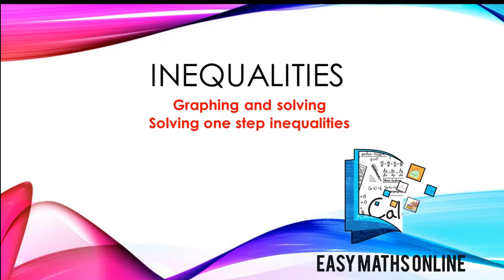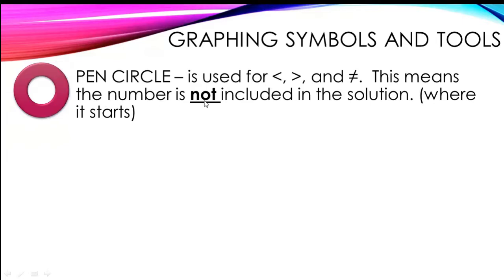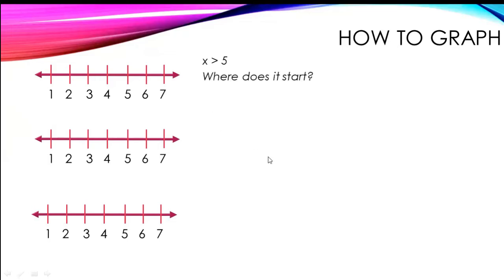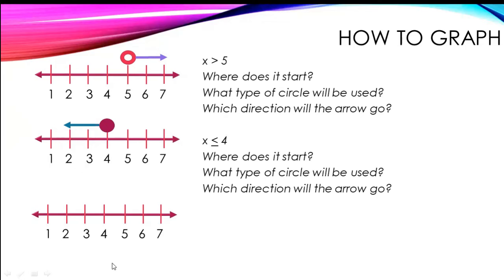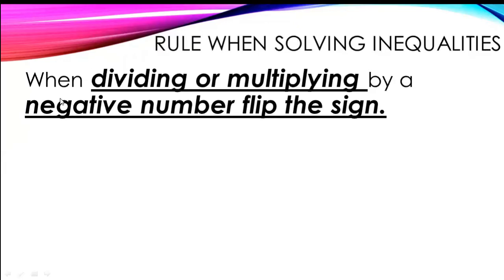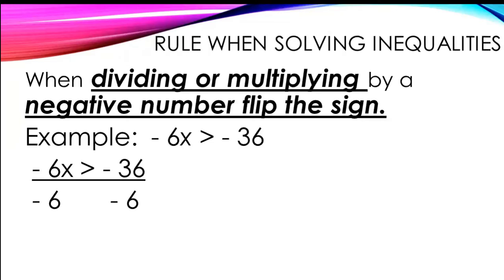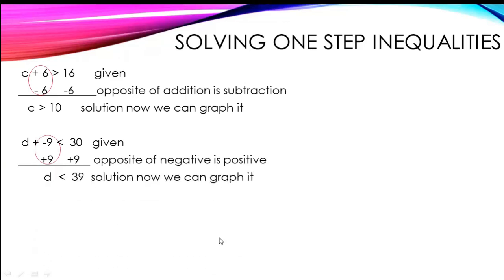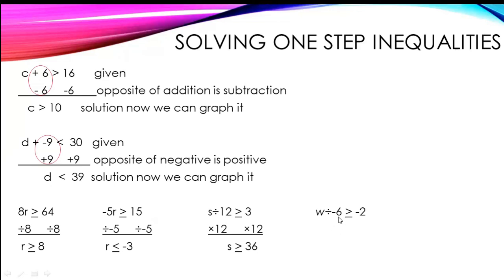Solving one step inequalities Video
less than
Greater than
PEN CIRCLE – is used for less than greater than and not equal.  This means the number is not included in the solution. where it starts
CLOSED CIRCLE – is used for less than or equal to , greater than or equal to and equal to . This means the number is included in the solution. where it starts

 Number Line – used for graphing solutions to inequalities

Before we can learn how to solve one-step inequalities, let’s remind ourselves of a few basic information regarding inequalities.

The word inequality means a mathematical expression in which the sides are not equal to each other. Basically, there are five inequality symbols used to represent equations of inequality.

When dividing or multiplying by a negative number flip the sign.
Example:  - 6x greater than - 36
 - 6x  greater than- 36
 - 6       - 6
     x less than  6

How do we solve one step inequalities?

How do we solve one step inequalities by addition and subtraction?
How do we solve one step inequalities by Multiplication and Division?

How to Solve Single-step Inequalities?
Solving a single-step inequality is a straightforward process as it sounds. Only one step is required to solve the equations completely.

The main objective of solving one-step inequality is to isolate a variable on one side of the inequality symbol and make the variable’s coefficient equal to one.

The strategy of isolating a variable entails the use of opposite operations. For instance, to move a number subtracted from the other side of the inequality, you should add.

Five steps are included to solve one step inequalities:
Step 1: Solving Single-Step Inequalities by Addition
step 2: Solving Single-Step Inequalities by Subtraction
step 3: One-step inequalities are solved by multiplying both sides of the equation by a number.
step 4: One-step inequalities are solved by dividing the same number into both sides of the equation.
step 5: One-step inequalities are solved by multiplying the reciprocal coefficient of the term with a variable to both sides of the equation.

Inequalities can have a range of answers. The solutions are often graphed on a number line in order to visualize all of the solutions. Multi-step inequalities are solved using the same processes that work for solving equations with one exception. When you multiply or divide both sides of an inequality by a negative number, you must reverse the inequality symbol. The inequality symbols stay the same whenever you add or subtract either positive or negative numbers to both sides of the inequality.

coming soon video
2 step inequalities
solving inequalities steps
steps to solving inequalities
solving one step inequalities worksheet
solving 2 step inequalities
infinite algebra 1 multi step inequalities
multi step linear inequalities
two step inequalities examples
infinite algebra 1 one step inequalities
solve inequalities step by step
1 step inequalities
kuta software infinite algebra 1 two step inequalities answer key